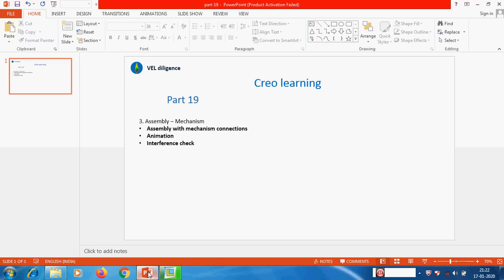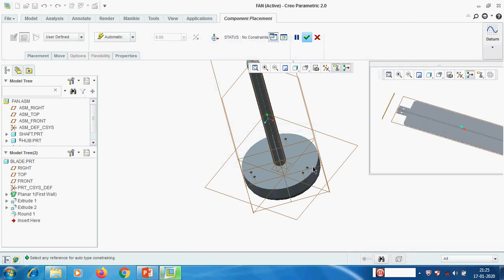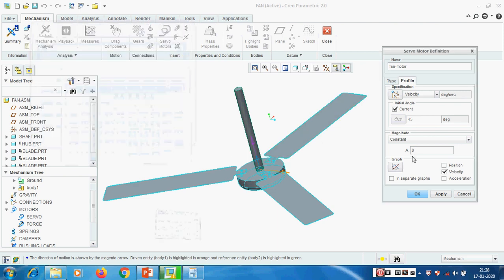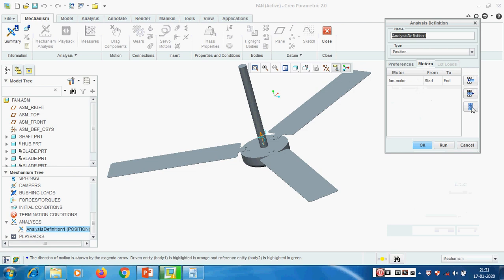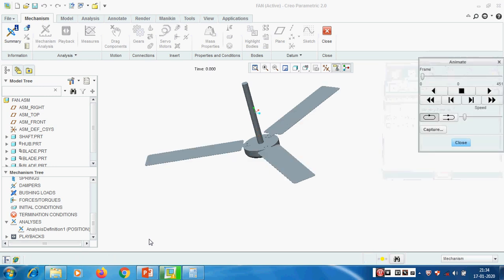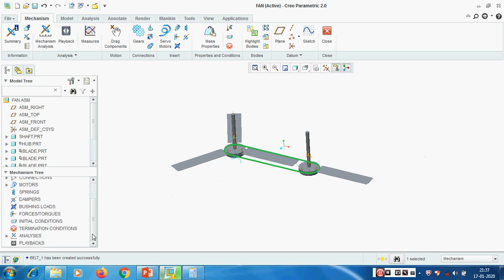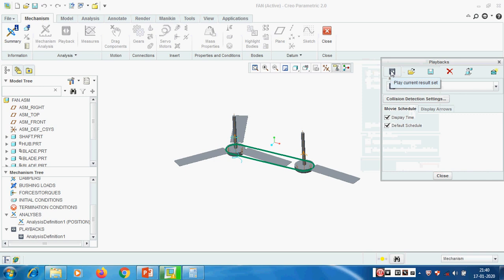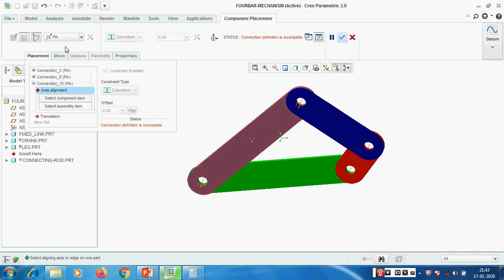Creo part 19 - Mechanism Assembly